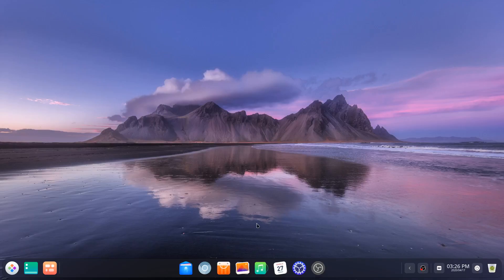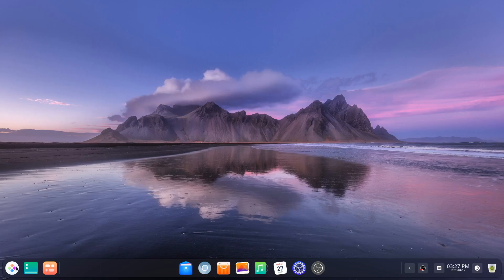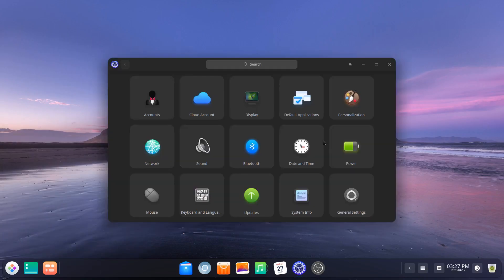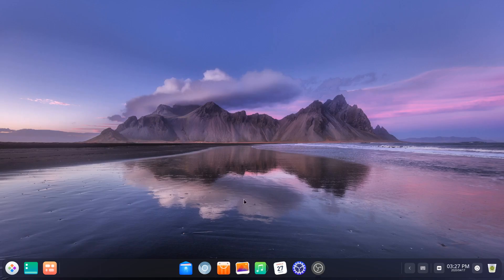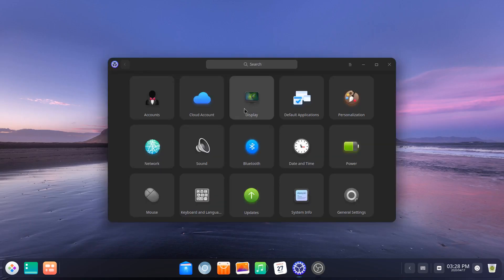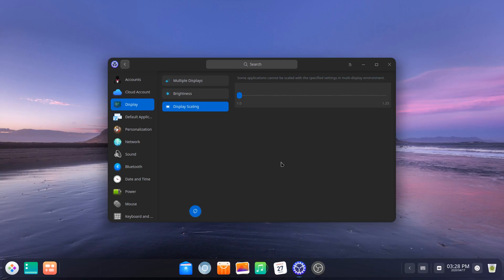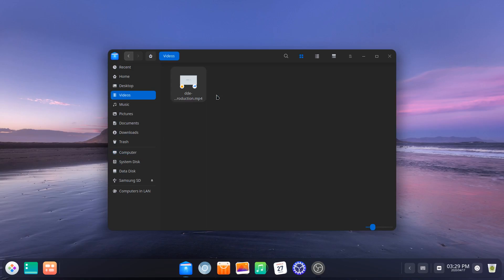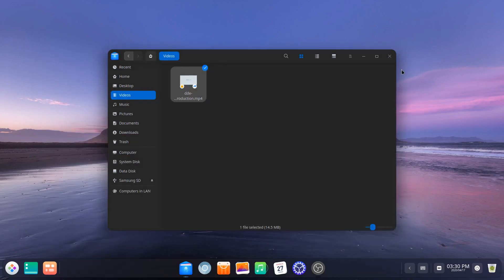Deepin 20 Beta - Quick First Impressions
Deepin 20 Beta shows some major changes to the desktop experience and to the system as a whole. This is just my quick first impressions.